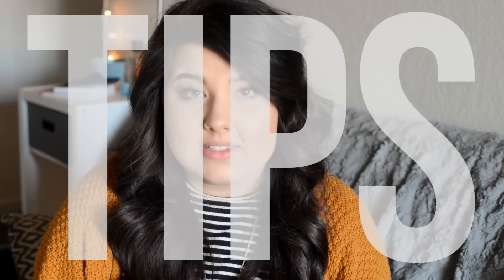10 Posing Tips & Photoshoot Jams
Hey Lovelies! Here is one of my most requested videos of all time!! Posing models can be hard, but I hope these 10 tips can help!!

1. Models comfortable with your photographer and Photographers get comfortable with your models!  If you are not comfortable with them that can easily translate into the pictures.
2. Get into Character!  Generally, there is a concept or theme for the shoot. That is something that can take practice and gets better with every shoot.
3. Always have movement!  Get away from super posed pictures. Play music or give  vivid scenarios for the model to act out.
4. Sometimes, words fall short! Don’t be scared to show a pose or action you are looking for! We often learn by watching others.
5. Facial expressions can be hard!  Try various emotions by telling the model to be more serious, or “fake laugh” (which generally causes real laughter!), be sad, open their mouth a little, widen their eyes, ect.
6. Make sure you give corrections with encouragement! Communication is very important.! The more positive the environment, the better your pictures!!
7. Use props!  I love clothes that move a lot and I love flower crowns!
8. Study other models! Find some models you really like and study their pictures! Look at magazines! Analyze.
9. Don’t forget about your fingers and toes! You need to stay engaged from head to toe!
10. Look EVERYWHERE!!  Eyes are arguably the MOST important feature! Don’t always look into the camera! Look down, to the left, right and up! Everywhere!

If you have any more questions, please don't hesitate to ask them here or on Instagram!

Video produced by Kevin Terrell